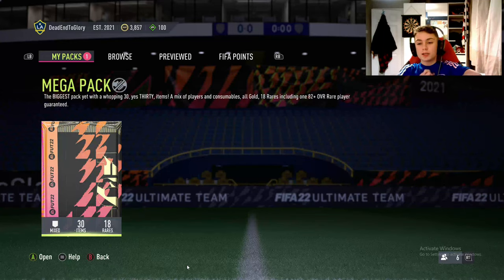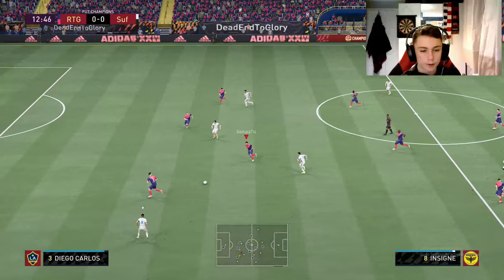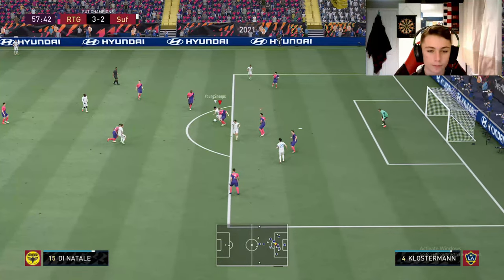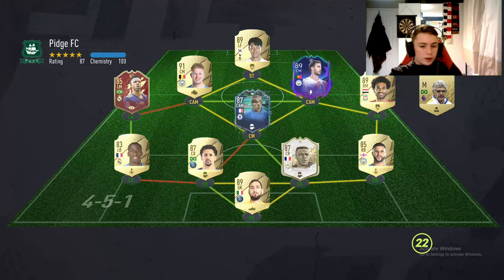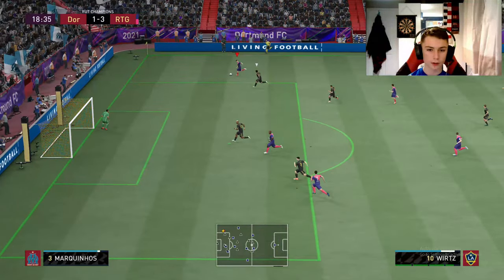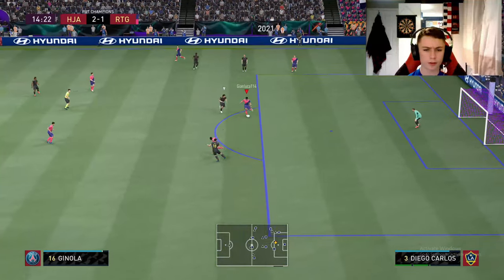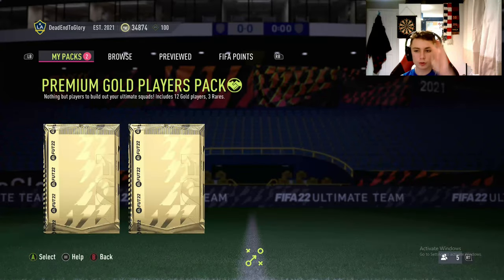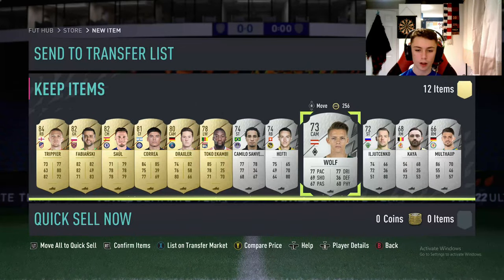Fifa 22 RTG Ep 6 - Qualifying for Champs + Div rivals rewards!!!